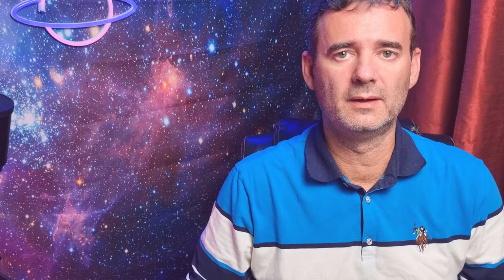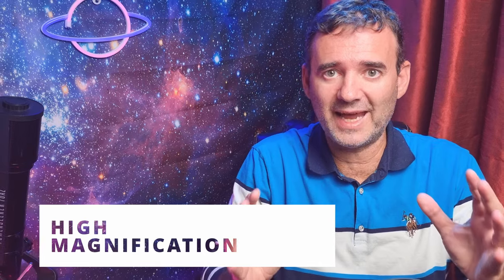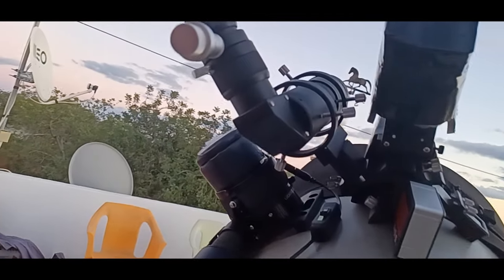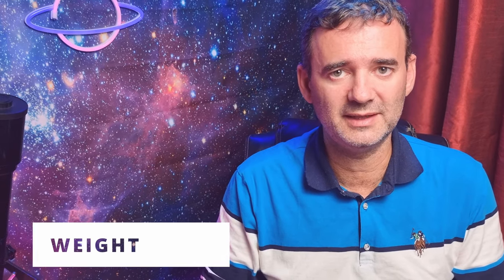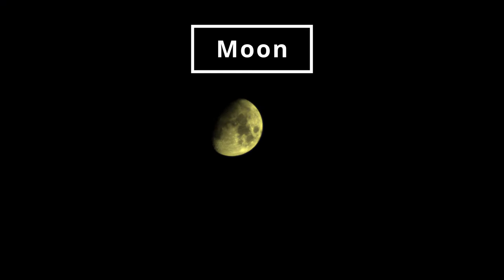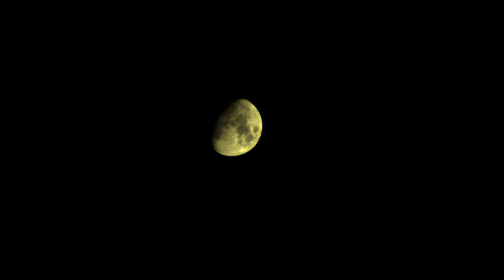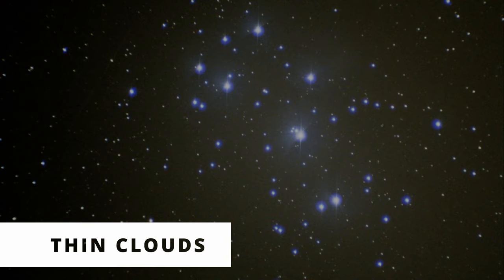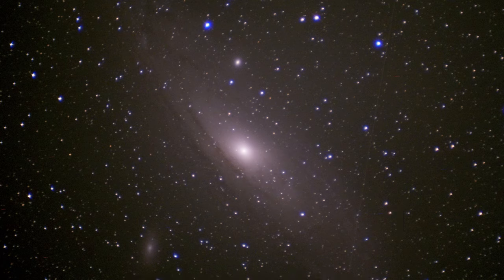This FINDERSCOPE works like a MINI TELESCOPE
💥 *ALL MY GEAR AND FREE RESOURCES HERE:* 💥 If you want to upgrade your Telescope Finder Scope you should check this one which can be used with 1.25" eyepieces and also you can even use a ZWO camera on it. In this video i show you the pros and cons, and how i've managed to take pictures with it as i do with my dobsonian telescope. It works like a mini refractor telescope despite being a good finder. 5 reasons to buy an 8" Dobsonian

1.25" 3x BARLOW: